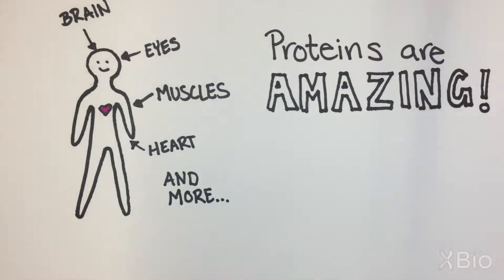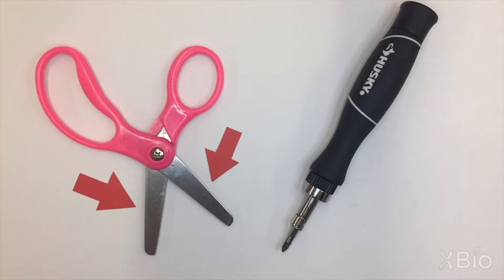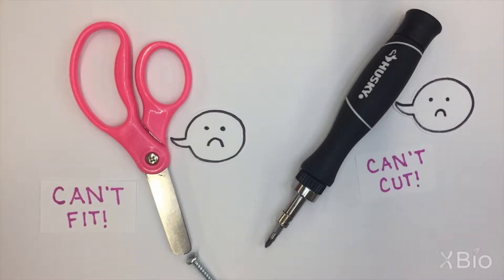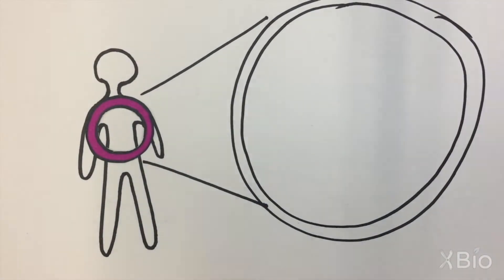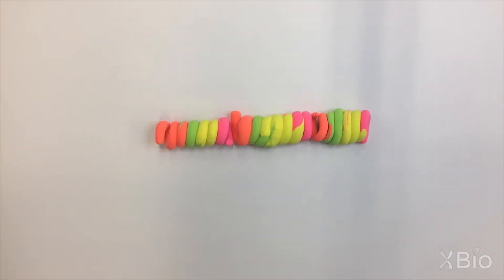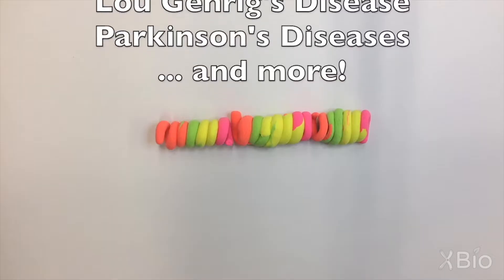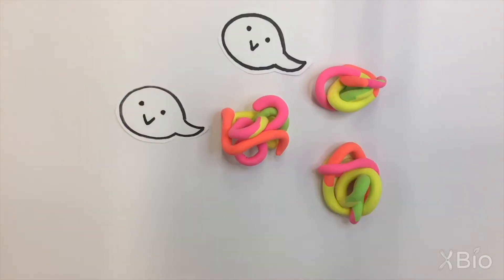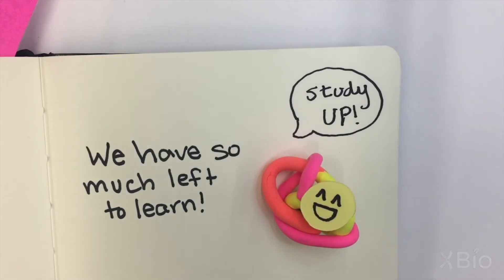What is Protein Folding and Misfolding?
A protein is a string of connected amino acids that fold into a specific shape; the shape determines its function.  This video how proteins fold, how folding is aided by enzymes called chaperones, and why protein misfolding causes diseases such as Alzheimers and Parkinson's. To explore more biology terms and concepts, see the Bio-Dictionary in The Explorer’s Guide to Biology